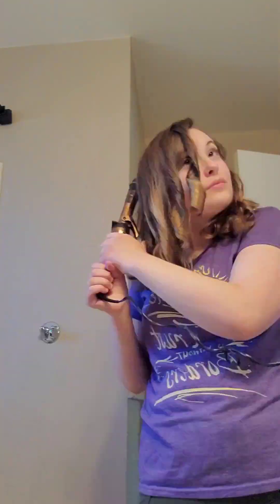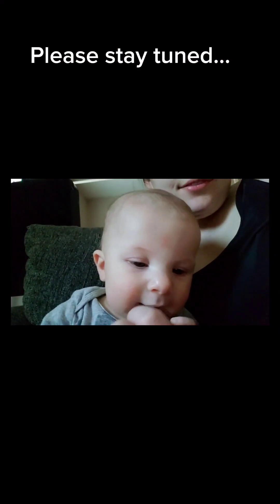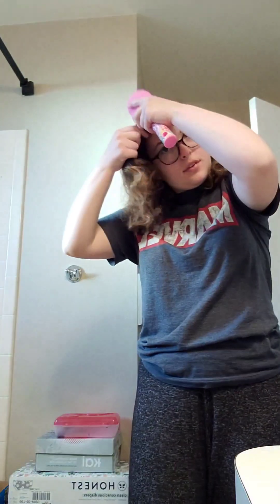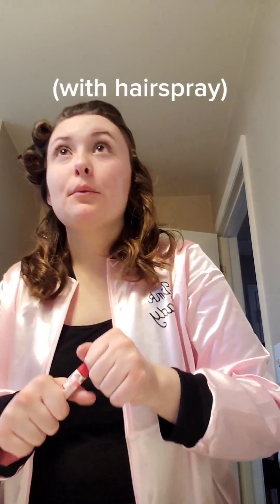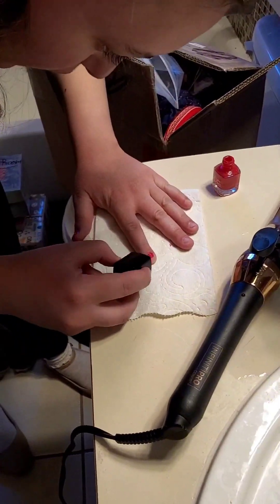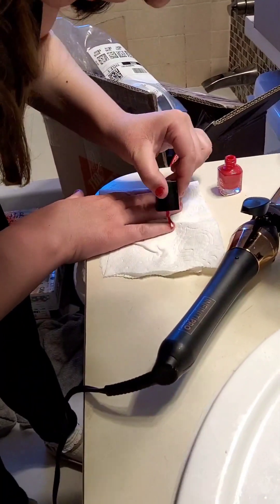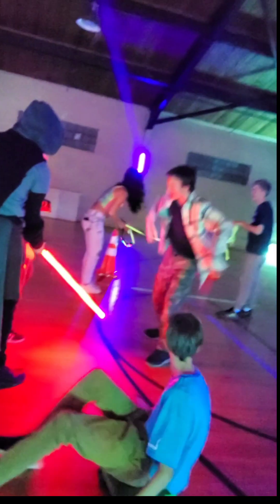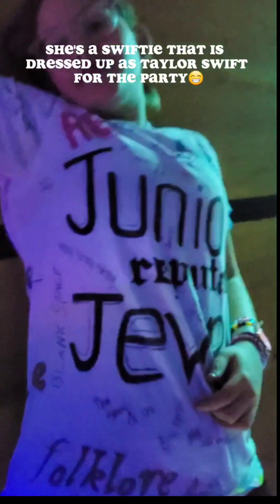Perpetual Evenings: The Autumn Party Vlog (the accidental baseball victory sound edit)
I hope you guys enjoyed this vlog!